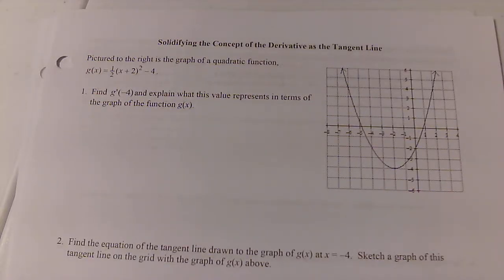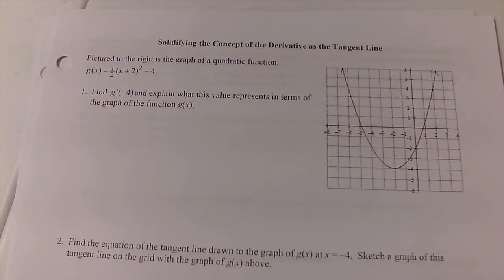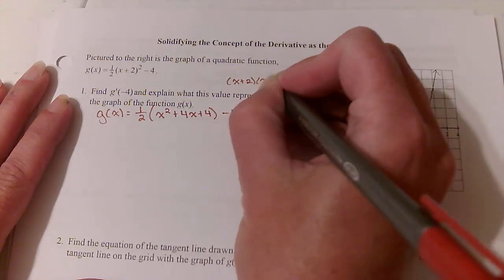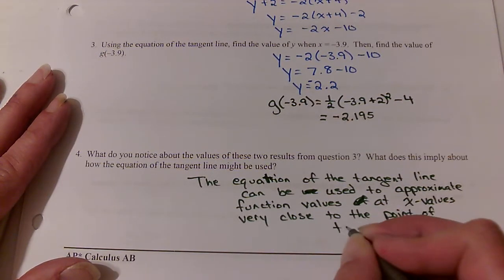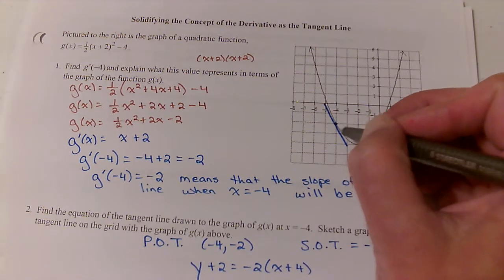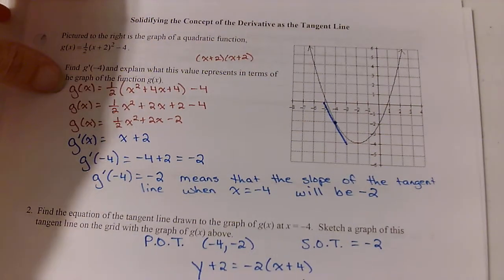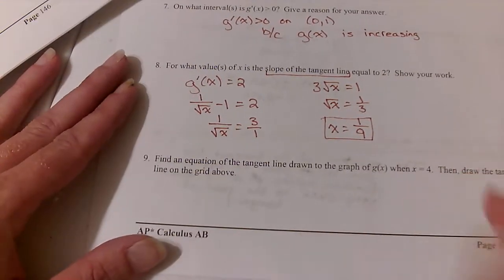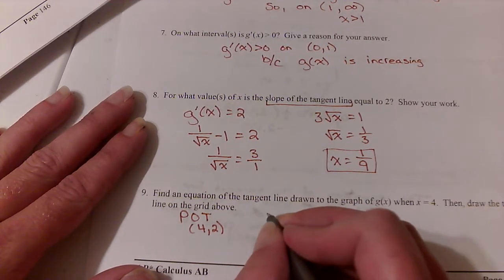Unit 2 - Day #14 - Derivative as the Tangent Line